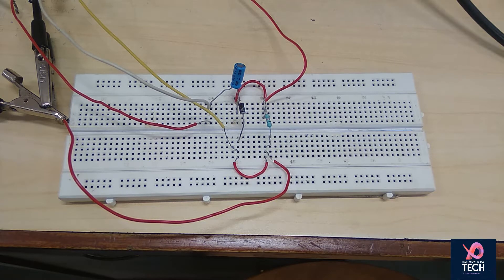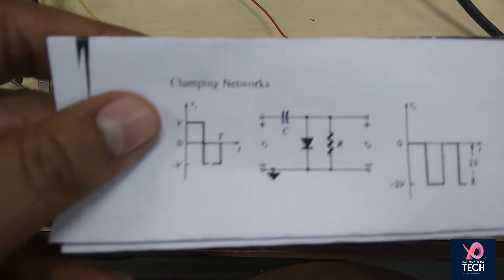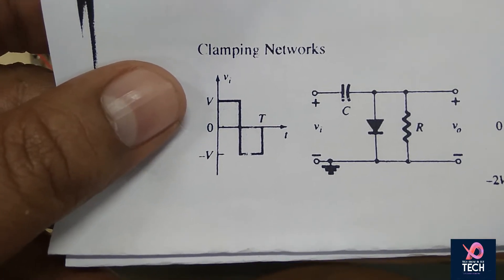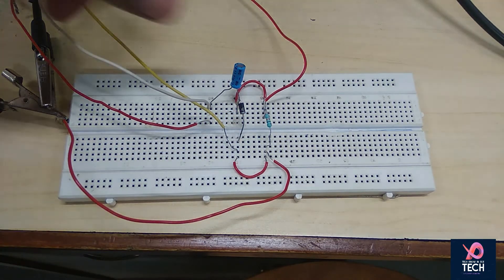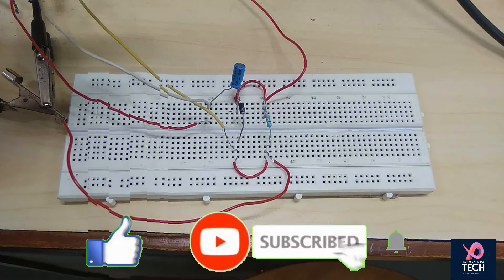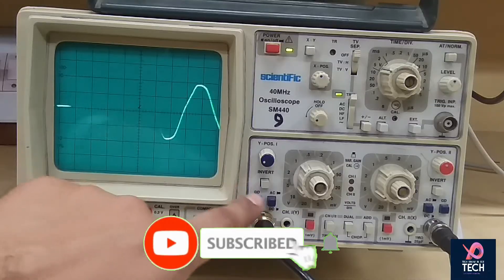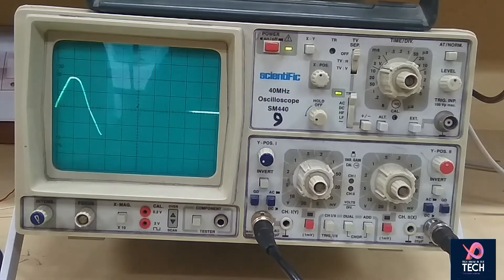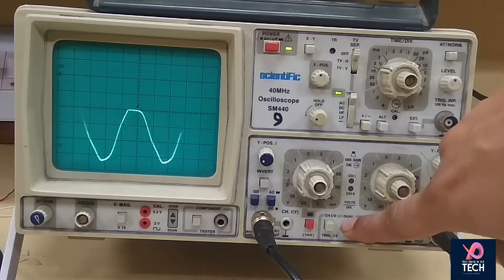To design a DC Clamper using PN diode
positive clamper experiment
negative clamper experiment
positive clamper laboratory experiment
negative clamper laboratory experiment
clamper experiment
diode clamper experiment
clampers
clamper circuit
positive clamper
negative clamper

In this video, the working and the circuit analysis of different types of clamper circuit has been explained.

 What is Clamper Circuit? Types of Clamper Circuits

 Positive Camper Circuit (with circuit analysis)

Negative Clamper Circuit (with circuit analysis)

 Negative Clamper Circuit with Biasing Voltage (with circuit analysis)
 Positive Clamper Circuit with Biasing Voltage (with circuit analysis)

What is Clamper circuit?

A clamper circuit shifts the DC level or the reference level of the signal to the desired level without changing the shape of the waveform.

The clamper circuit can be designed using the diode, resistor, and the capacitor.

Positive Clamper Circuit

If the clamper circuit shifts the entire waveform upwards (towards the positive direction) then it is called Positive Clamper Circuit.

Negative Clamper Circuit
If the clamper circuit shifts the entire waveform downwards (towards the negative direction) then it is called Negative Clamper Circuit.

Clamper circuit with the Biasing voltage

Some times the biasing voltage is also added with the clamper circuit to shift the DC level to the desired voltage level.

And accordingly, the clamper circuit can be further classified as
1) Positive Clamper circuit with Positive Biasing Voltage
2) Positive Clamper circuit with Negative Biasing Voltage
3) Negative Clamper circuit with Negative Biasing Voltage
4) Negative Clamper circuit with Positive Biasing Voltage

In this video, the different clamper circuit (with circuit analysis ) has been discussed.